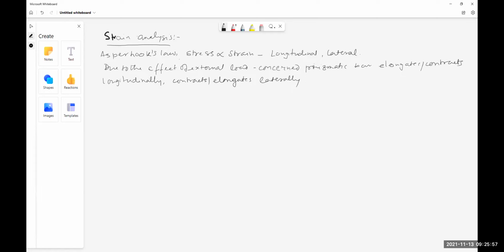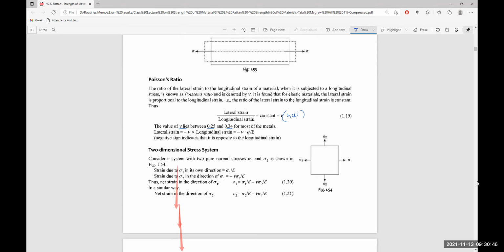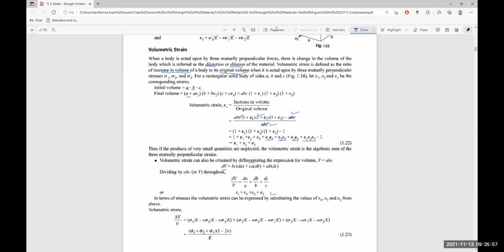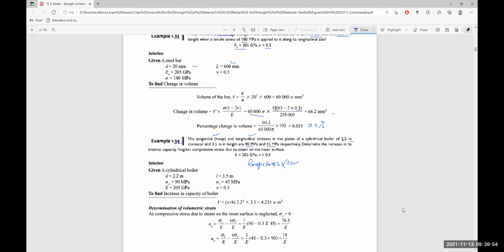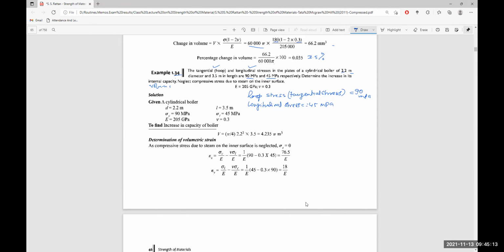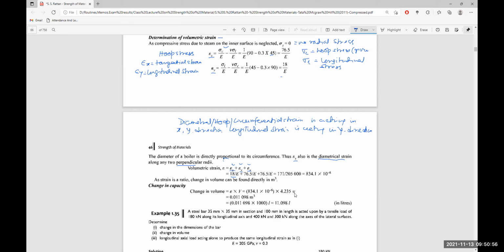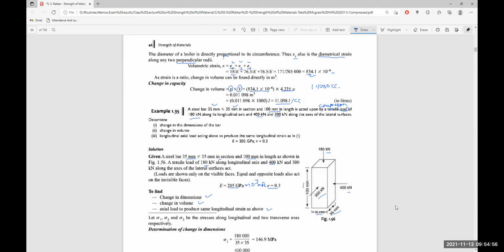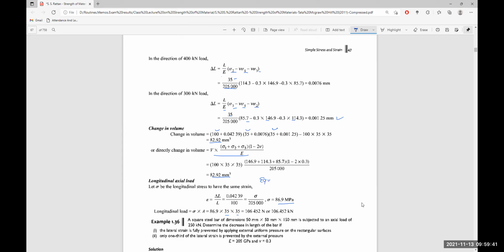12.Strain analysis_ME303_Held on 13.11.2021